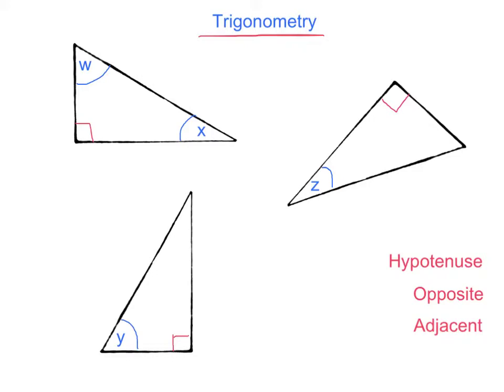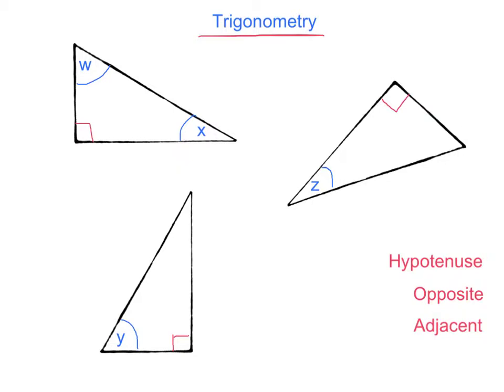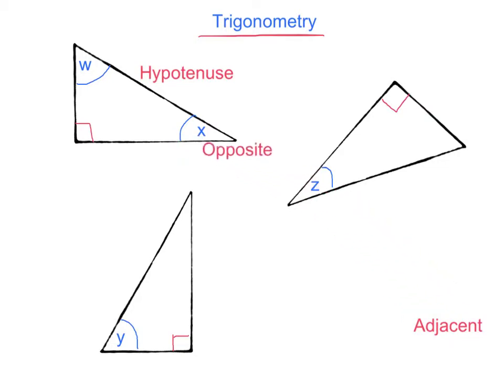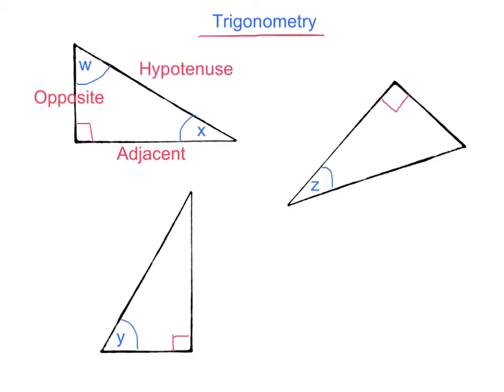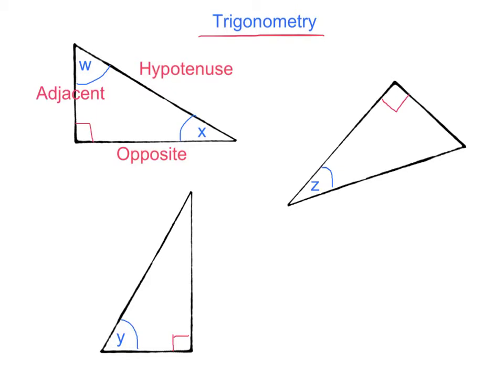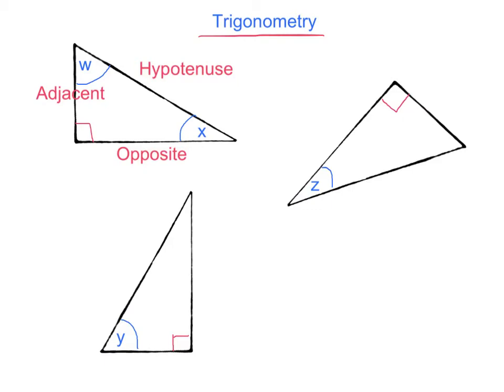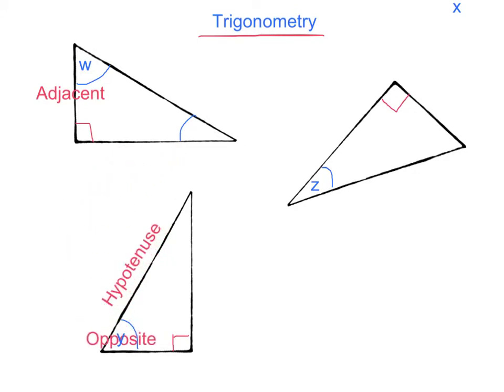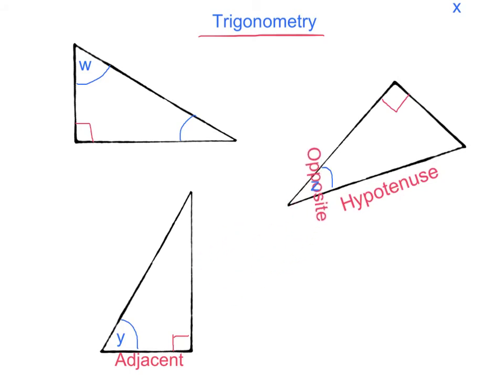Trigonometry 1 (introduction)